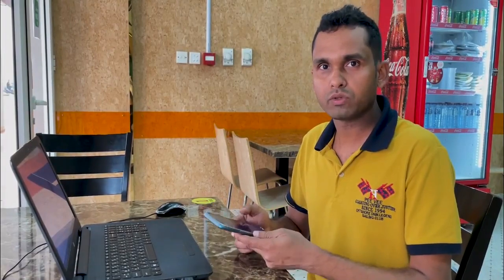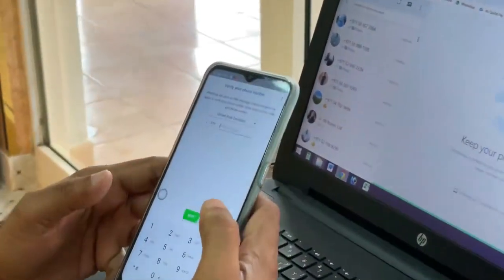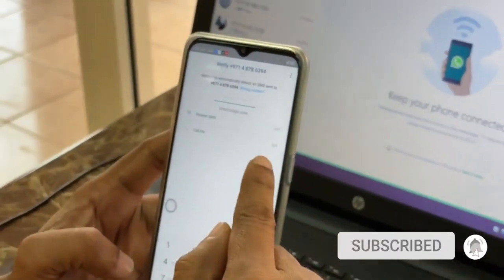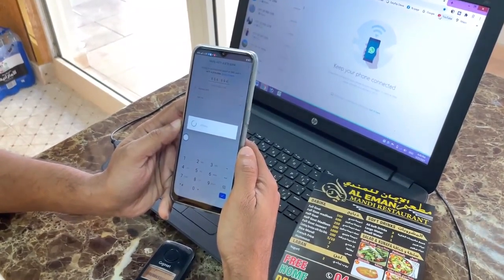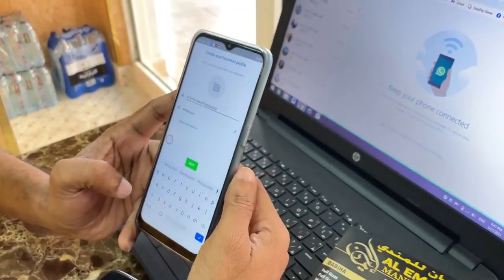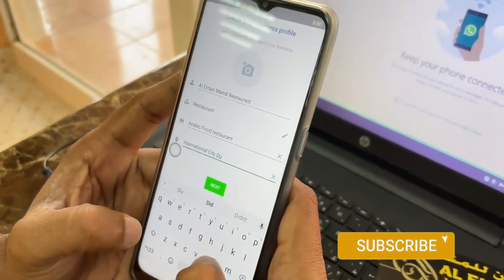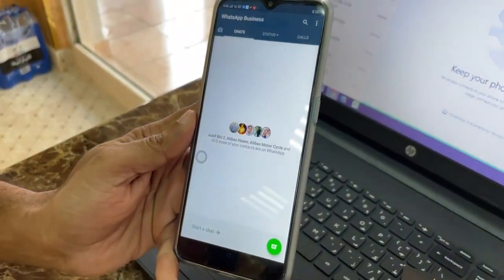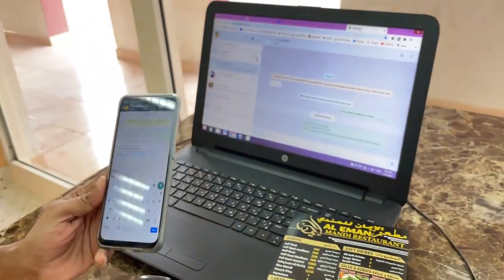How to Open WhatsApp Business Account with Landline Number in UAE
As soon as I uploaded Any video, you will get the Notification.

This content is Copyright to UAE Tech Support! Legal action will be taken against those who violate the copyright of the following material presented!